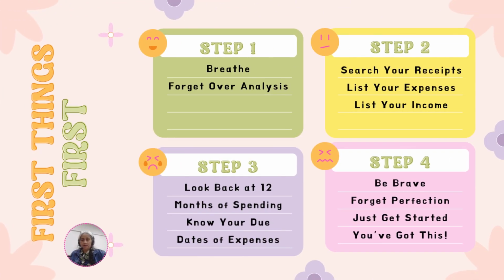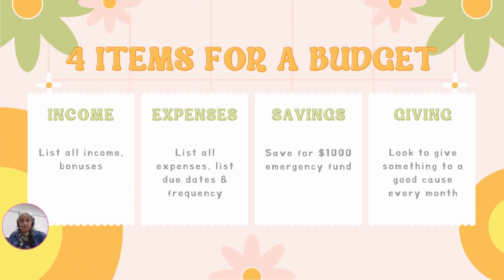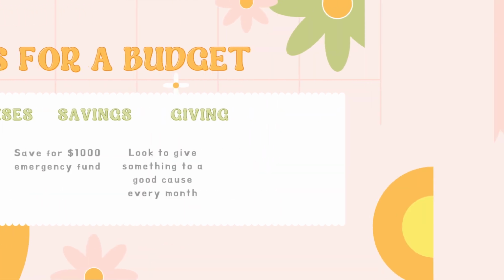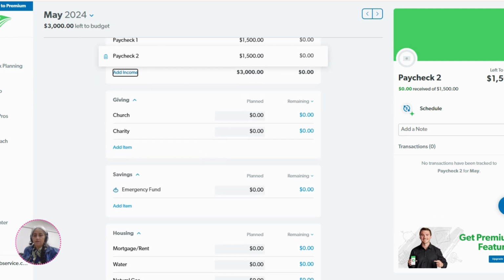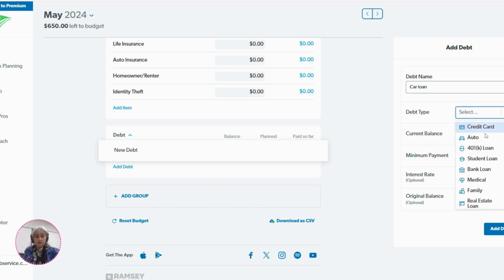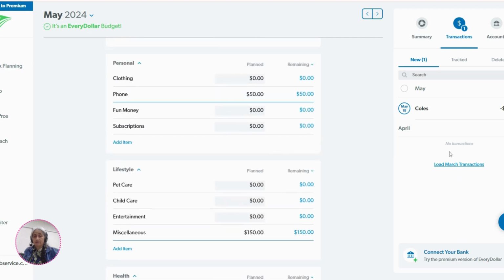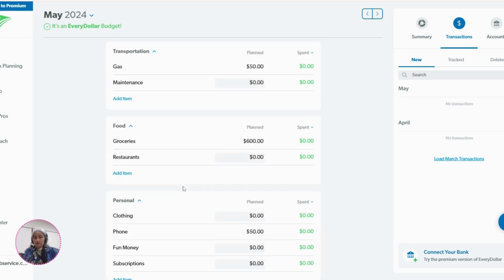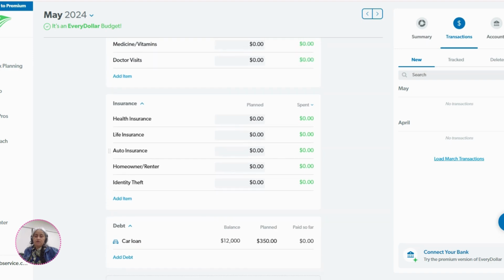How To Budget $3000 per month | Budget tips | Budget set up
Are you earning $3000 a month and wondering how to make the most of it? In this video, I’ll break down a practical budget plan to help you manage your finances effectively. Whether you're saving for a rainy day, paying off debt, or just trying to stay on top of your expenses, I’ve got you covered!

If you would like me to build your budget please fill in this form You might even be featured on this channel if you elect to share your budget details.

Let's make financial freedom a reality together! 💪💰